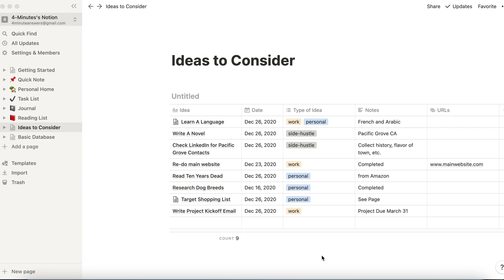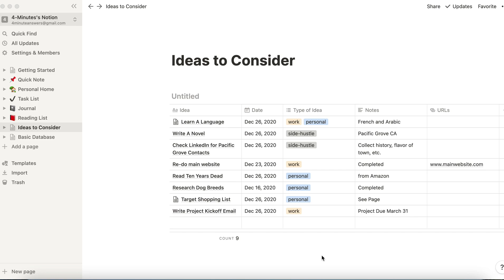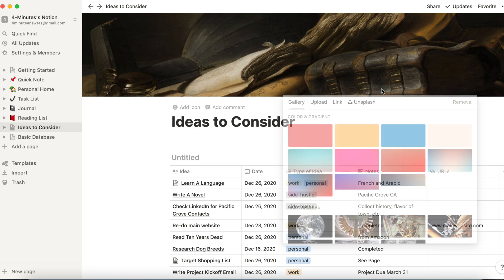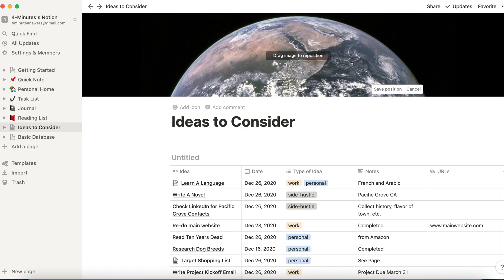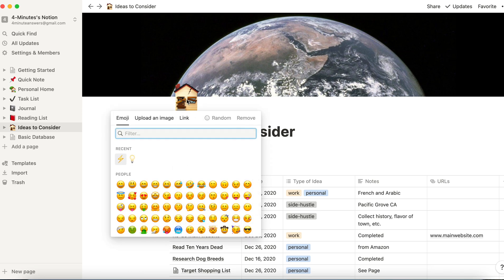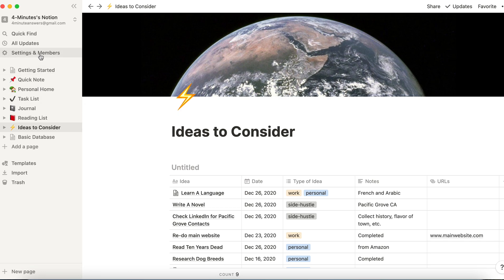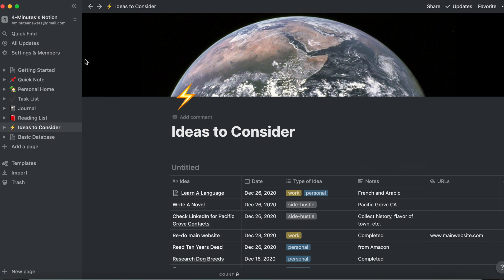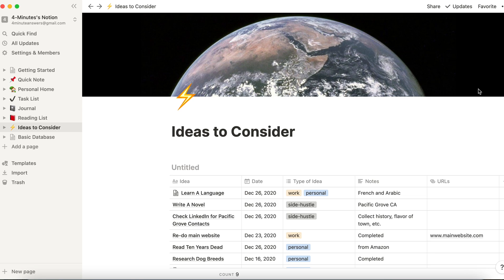Customizing Your Look in Notion | Notion Tutorial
In this Notion tutorial video, you will learn how to customize the look of your Notion pages by adding cover art, icons and playing with dark mode.

If you've missed some of our most watched videos, here are links to some of the key ones:

Types of Databases in Notion (coming soon)